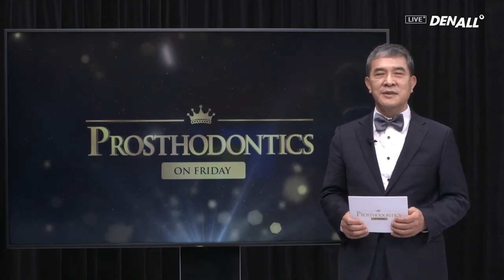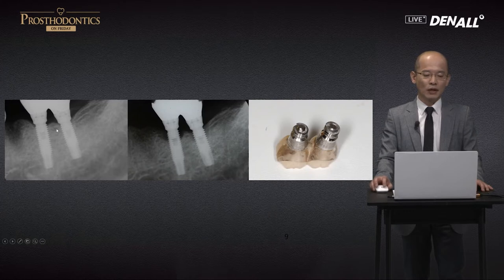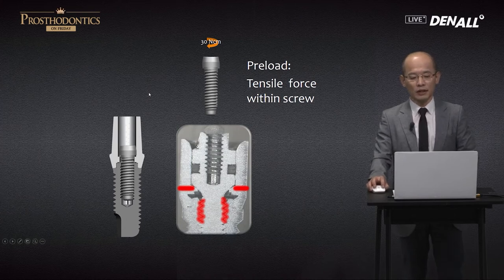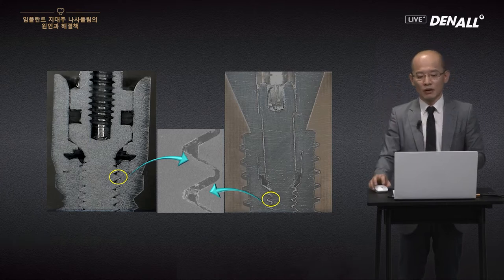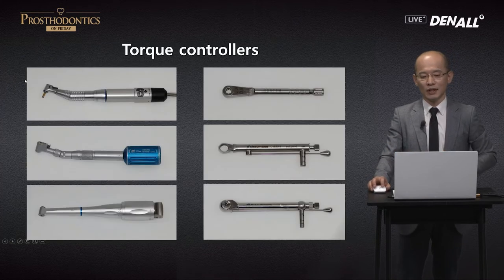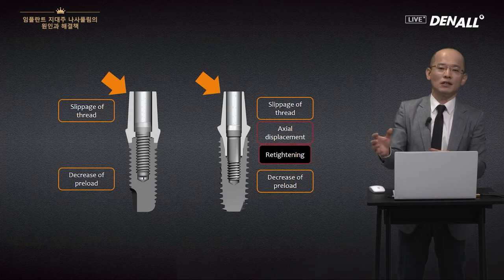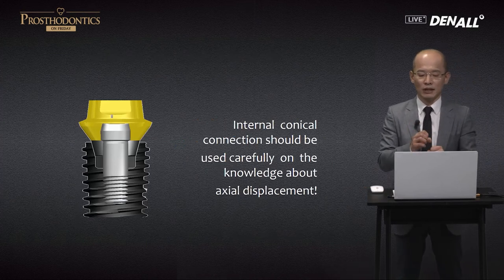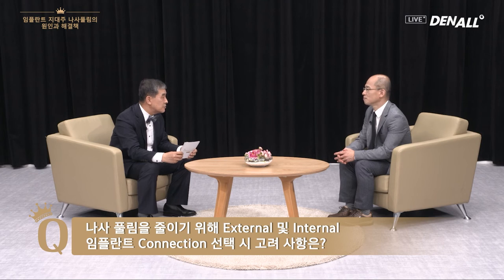[PROSTHODONTICS] Causes of Implant Abutment Screw Loosening